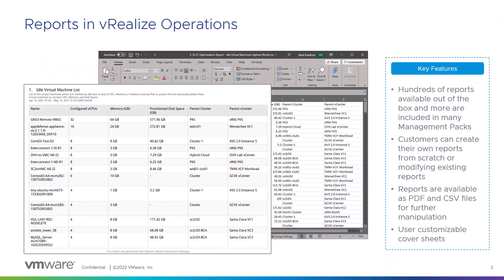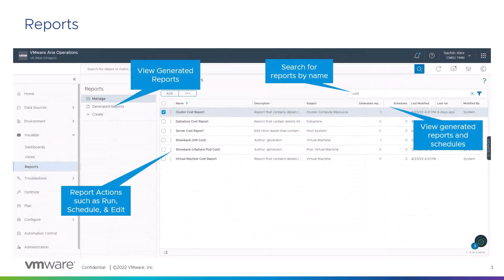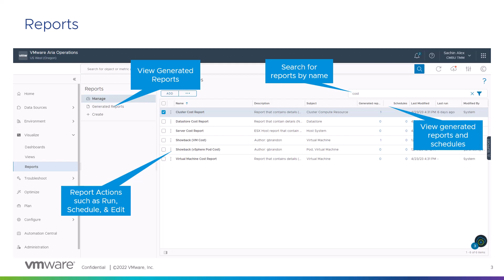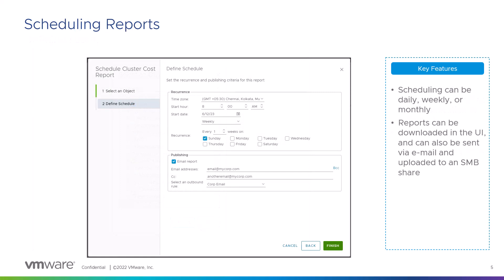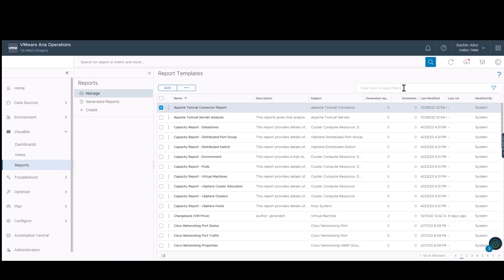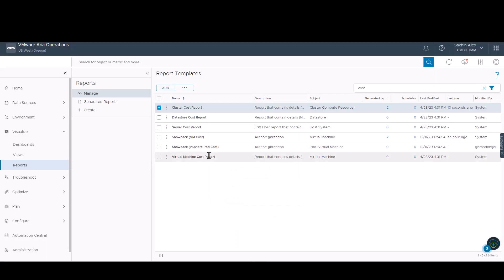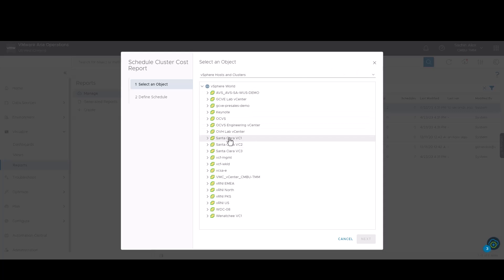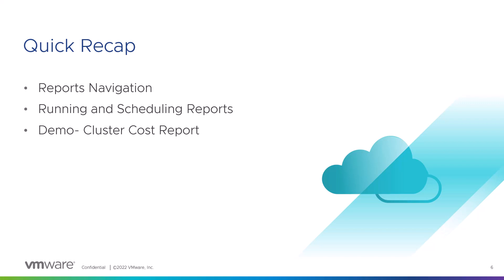VMware Aria University - Reporting in Aria Operations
A brief video overview of using the reporting feature in VMware Aria Operations and how to navigate the reporting user interface, schedule new reports, and a brief demo of a cost report.